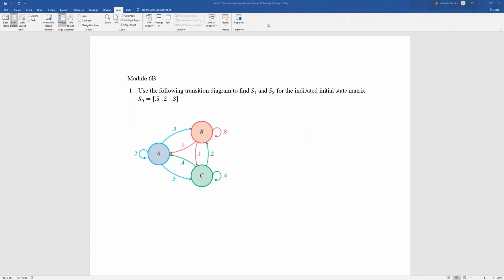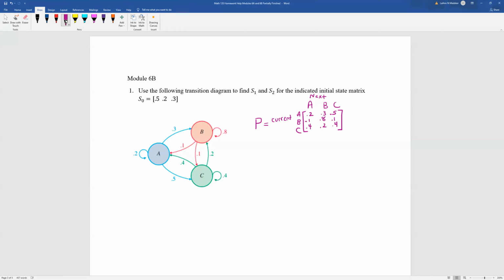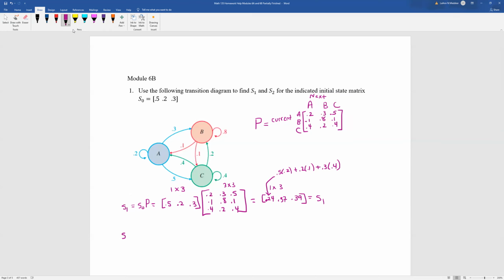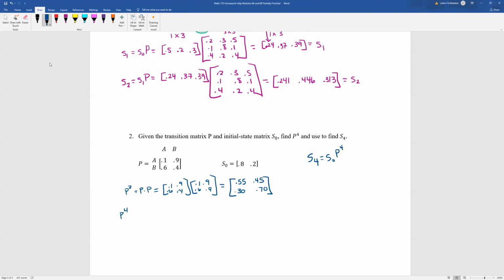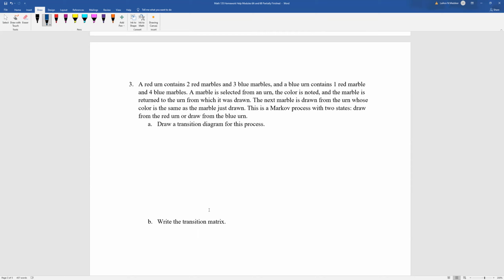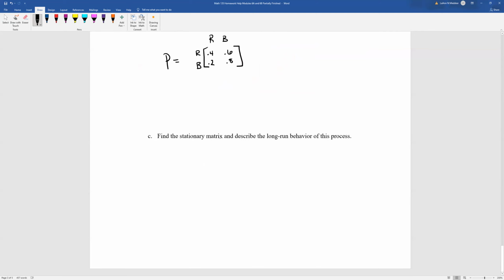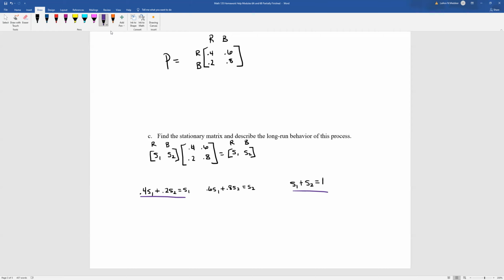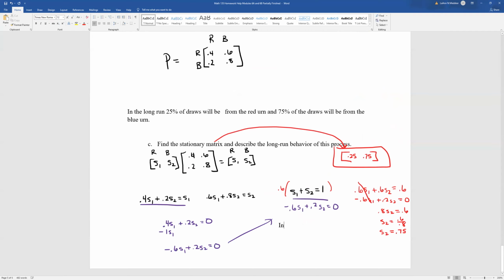Module 6B Extra Problems